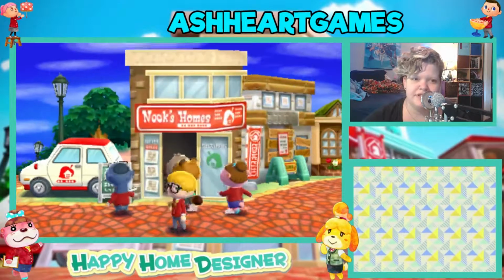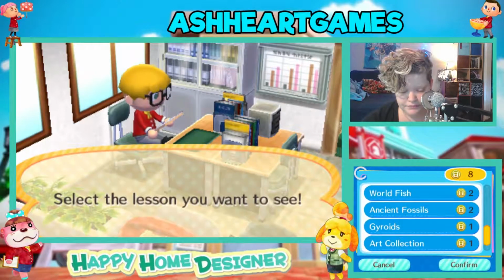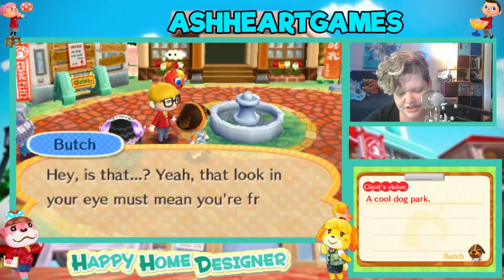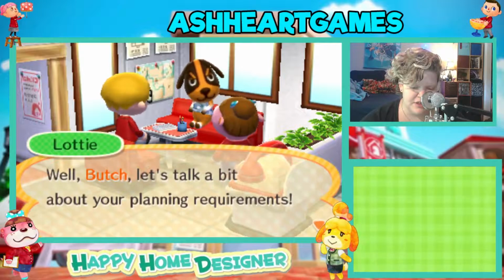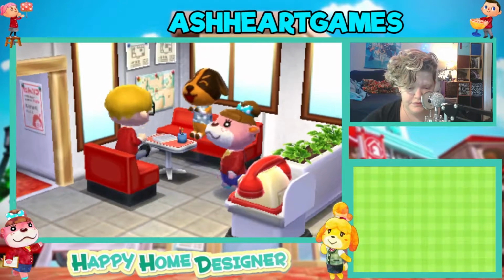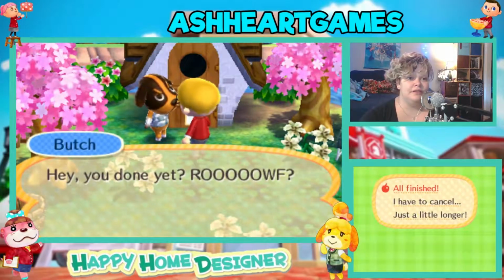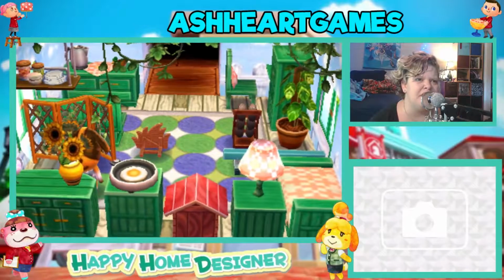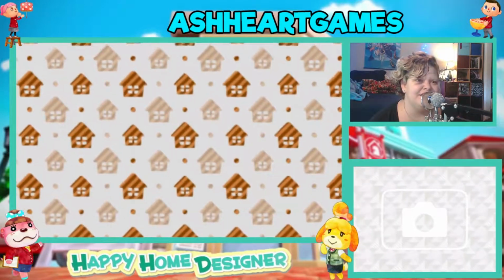Butch's Cool Dog Park | Animal Crossing Happy Home Designer #18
~Music is by TheFatRat and Tasty Records! (Check them out!)~
TheFatRat

they are amazing and you really should check them out!